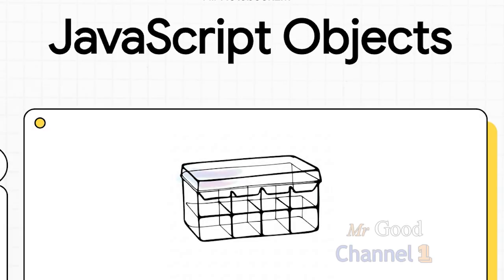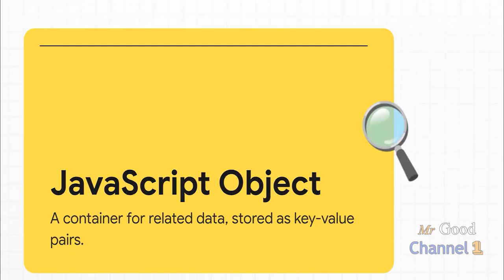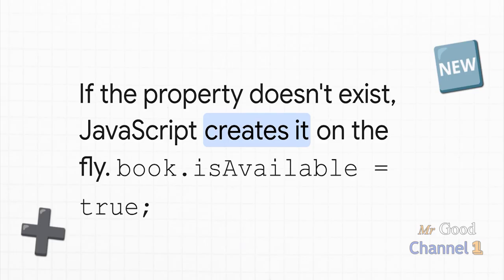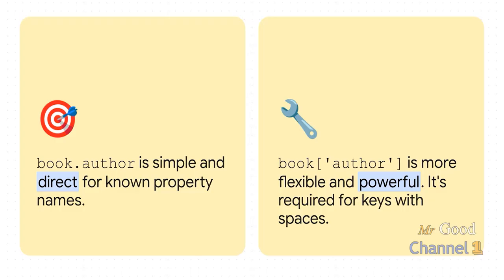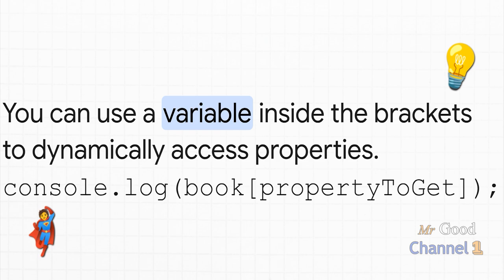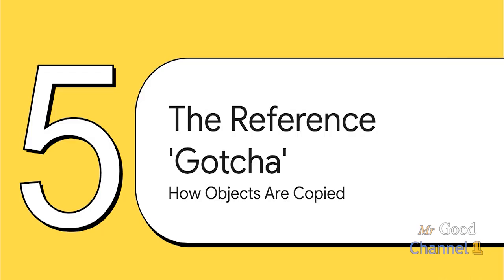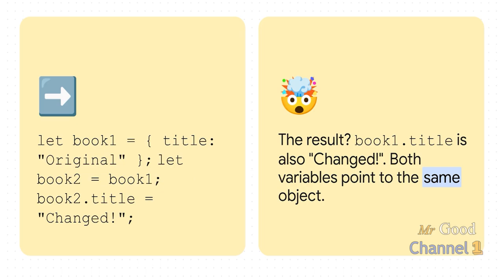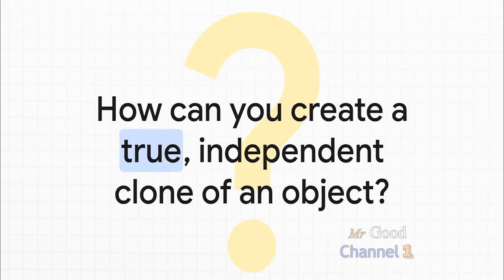JavaScript Objects Part#9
In this video, we cover the fundamental concepts of objects, why they are essential for organizing and structuring data, and how to use them effectively in your code. You’ll learn:

How to create objects in different ways
How to access and modify properties using dot . and bracket [] notation
How to add new properties dynamically

Whether you’re just starting with JavaScript or looking to strengthen your coding skills, this lesson gives you the foundation to work confidently with objects.